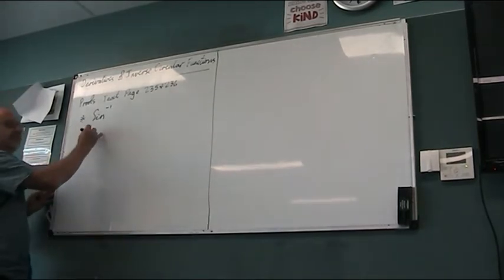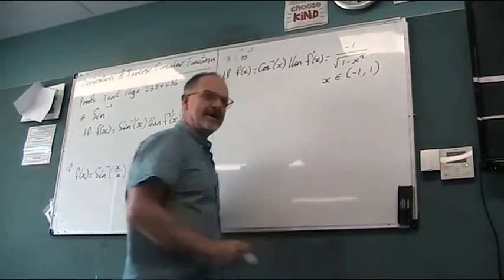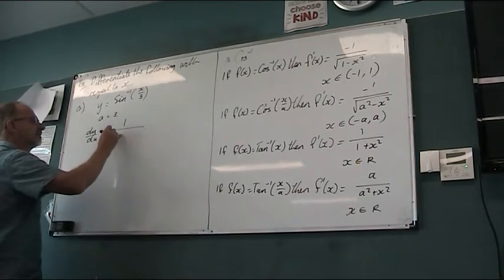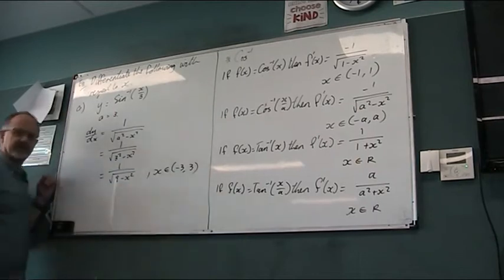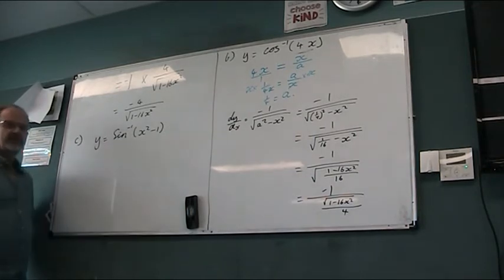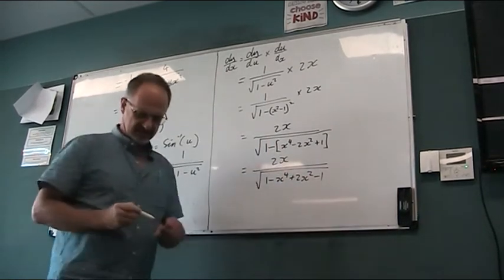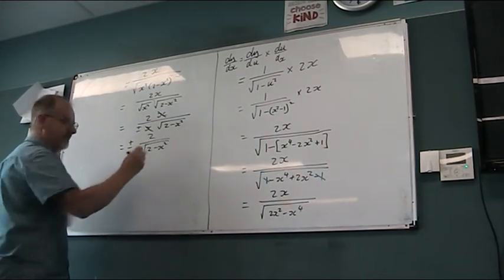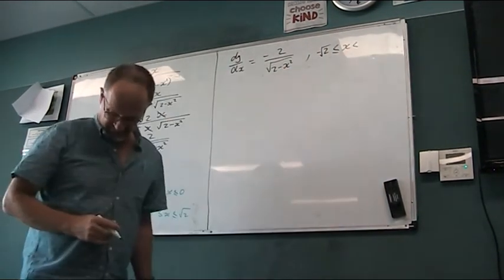Derivative of Inverse Circular Functions - 6C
Use the patterns of derivatives of inverse circular functions